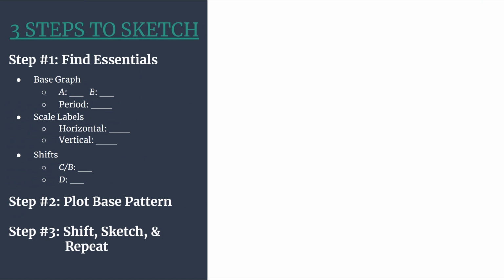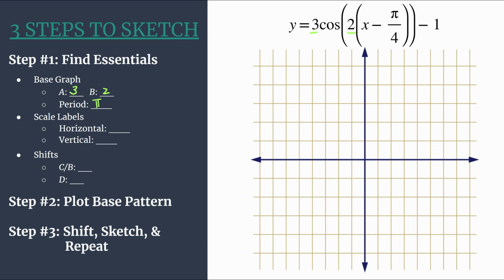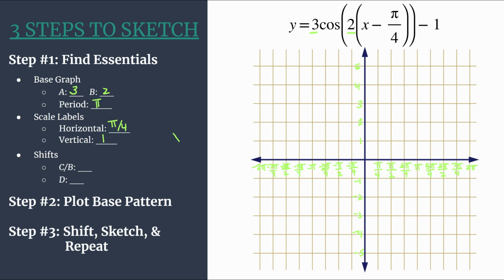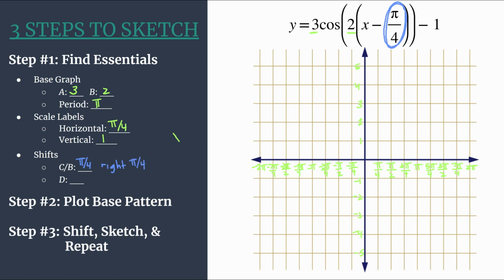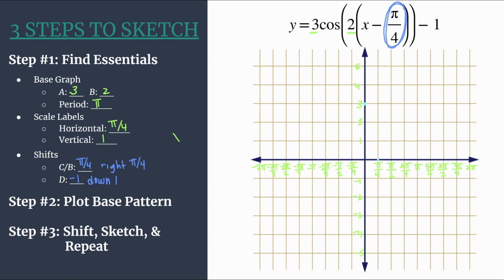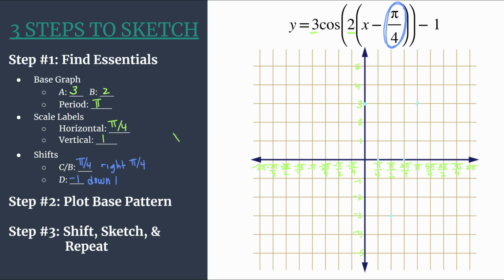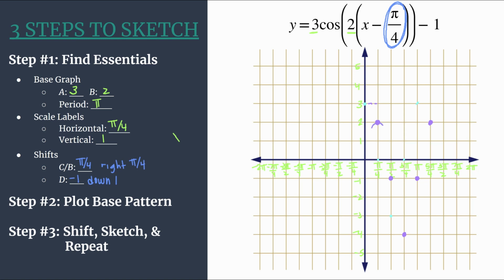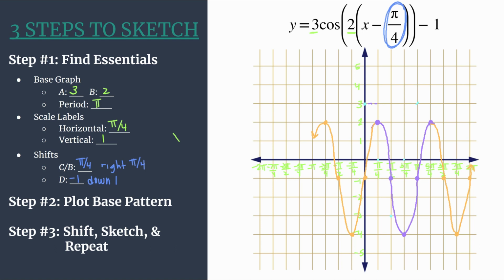3 Steps to Sketch Advanced - y=3cos(2x-(pi/2))-1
Use the advanced 3 Steps to Sketch method to graph y=3cos(2x-(pi/2))-1!
Step #1: Find the Essentials
Step #2: Plot the Base Pattern
Step #3: Shift, Sketch, & Repeat!